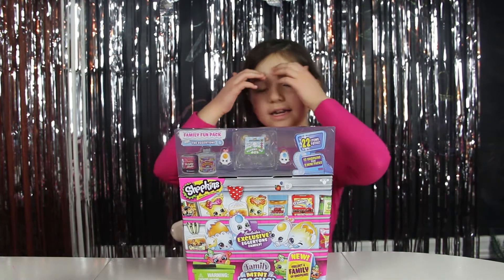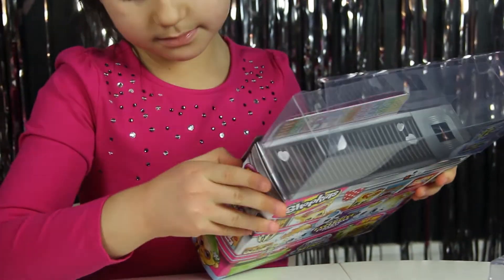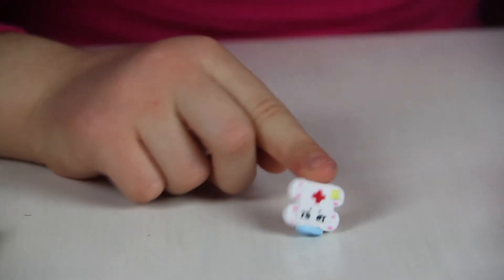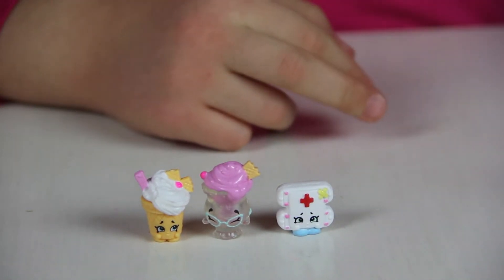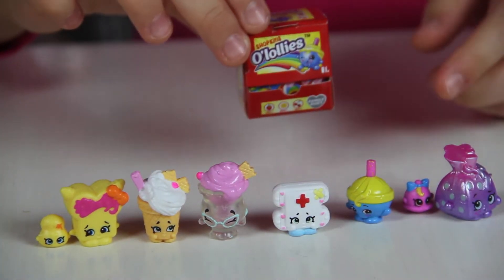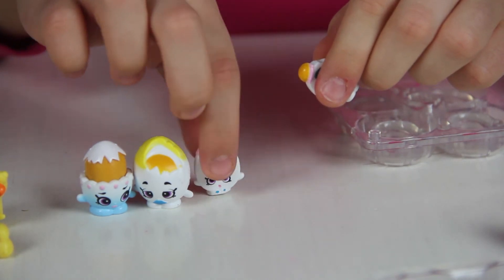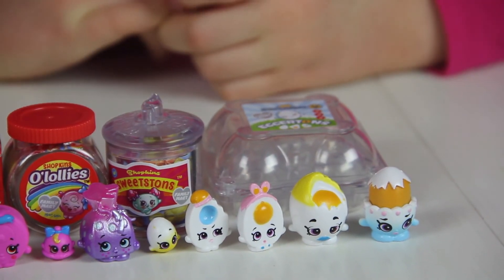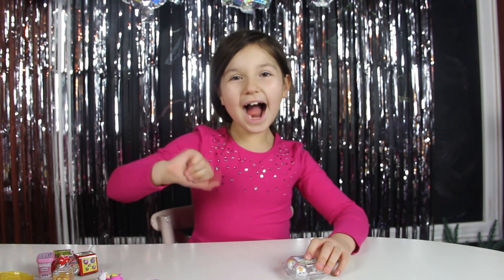We found 3 Babykins! Shopkins Exclusive Eggertons Family Season 11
We are so egg-cited to open Shopkins Exclusive Eggerton Family Season 11 Mega Pack and we found 3 Babykins inside!  Come watch just to see how egg-tra adorable the Shopkins Exculsive Eggerton family is along with what we find inside!  We love the new Shopkins and cannot wait to see if we are able to collect the whole family.